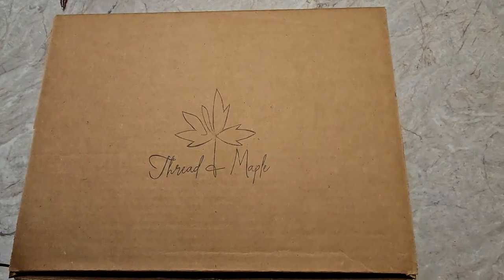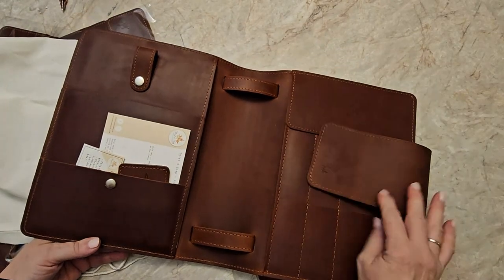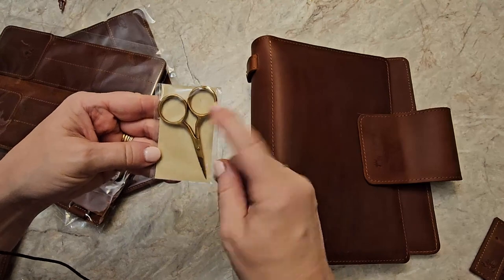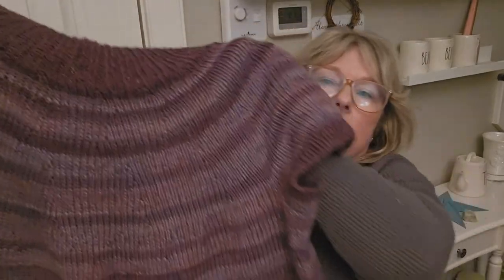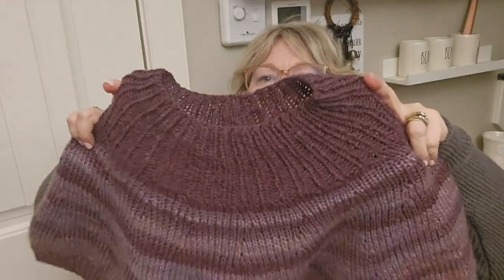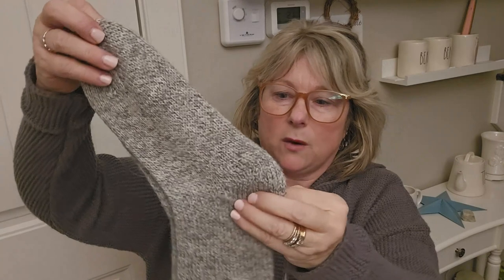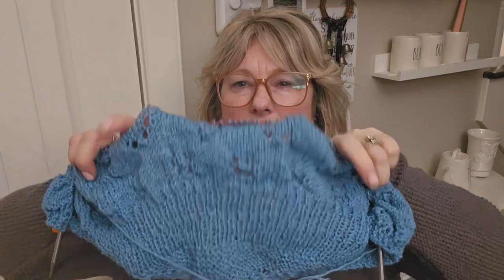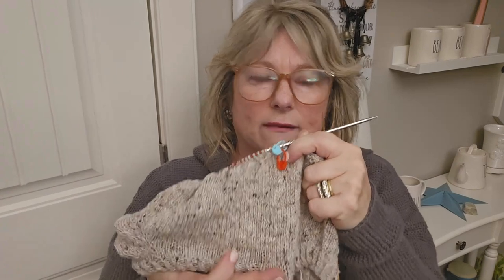Thread and Maple big purchase!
Hello! Welcome or welcome back, I'm so happy to be sharing a special purchase I waited a long time for. Also some knitting WIPs and plans to cast on. I had planned a knit and chat however Vertigo decided No lady that isn't happening today.
Credit to my camera man, My Grandson Griffin helped me out as i wasn't feeling the best.
WIP's
Shawl - Foliosa by Justyna Lorkawska
Sweater- Juntu Light by Tiina Huhtaniemi
Patterns to CO
Maja Cardigan by Helssoeniune Mag
Cottage Swancho- Handmade Closet by Olga Putano
Shops mentioned.